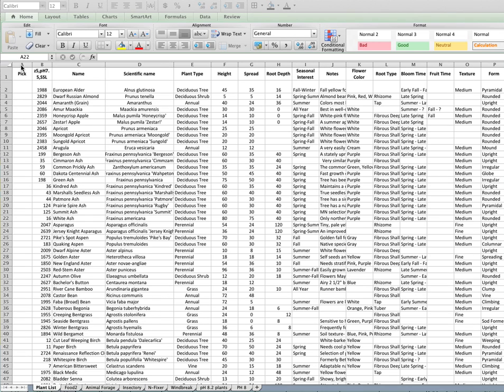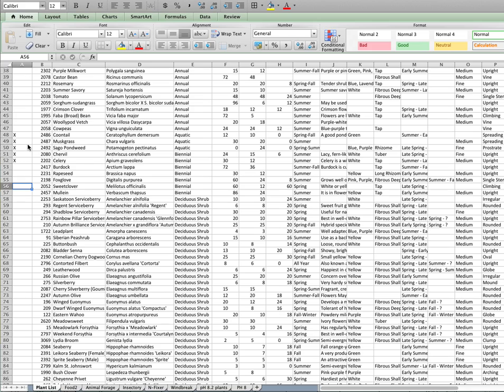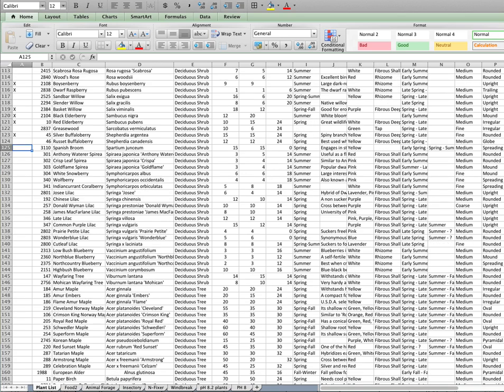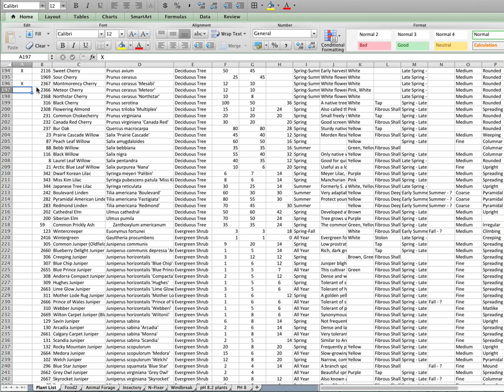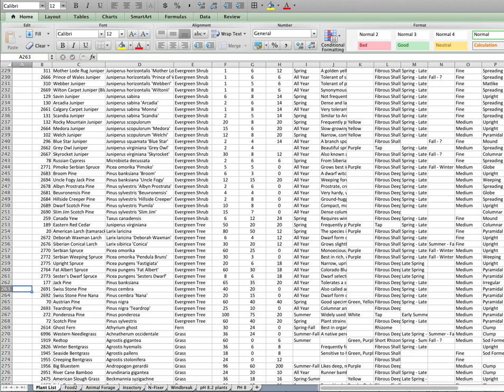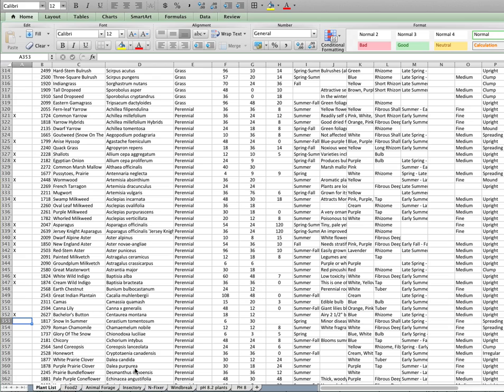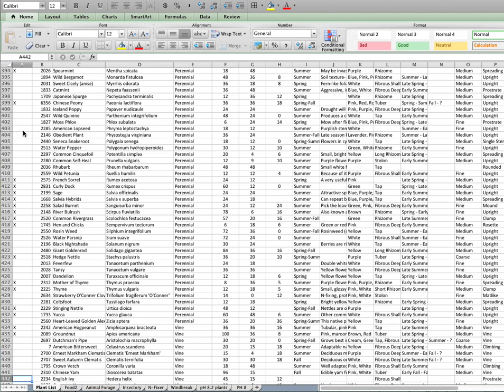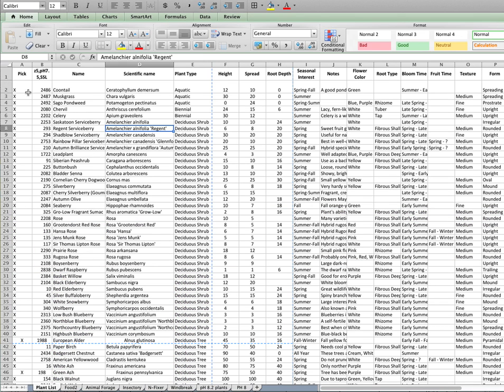PICKING PLANTS from the Natural Capital Plant Database.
After you download your list. Set it up for plant selection. This will help you keep organized and prioritize plants.